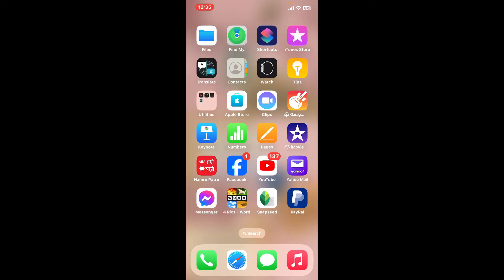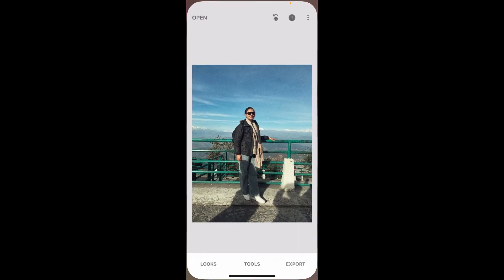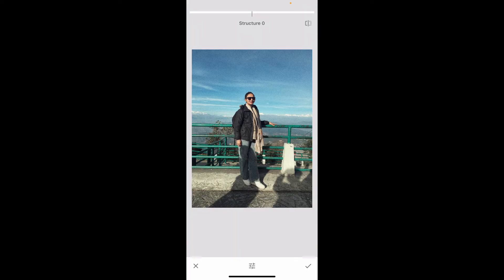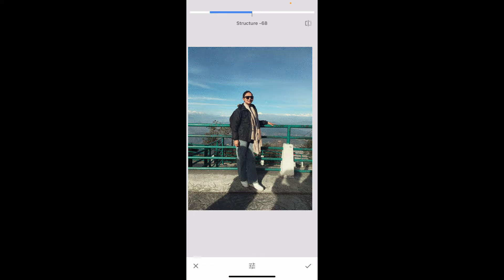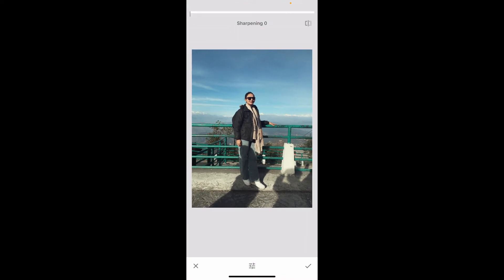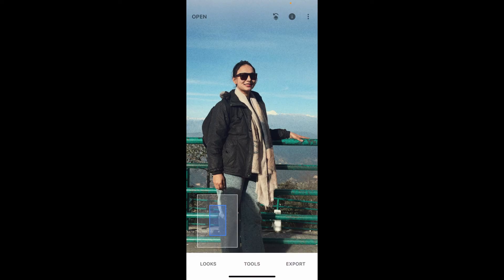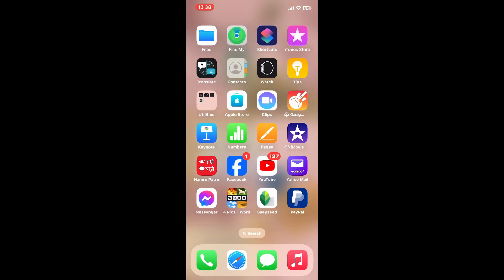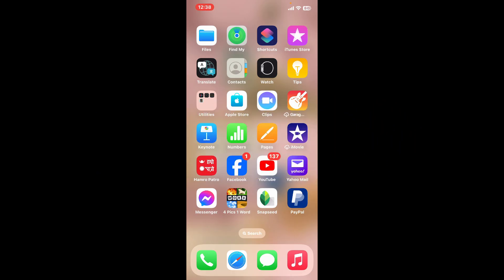How to Reduce Noise in SnapSeed 2024?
In this tutorial, we’ll show you how to reduce noise in your photos using SnapSeed.

Whether you’re dealing with grainy images from low light conditions or high ISO settings, these steps will help you achieve a cleaner and more polished look.